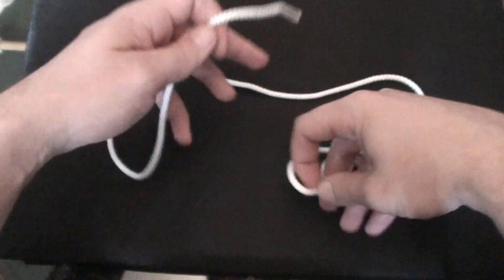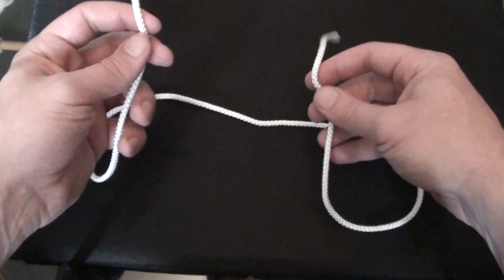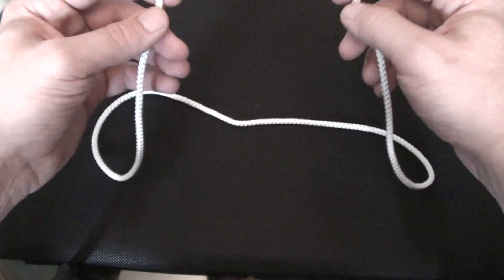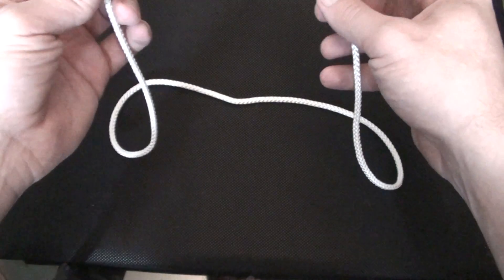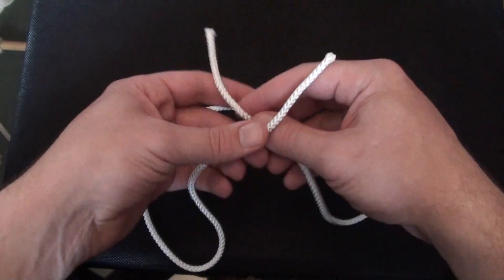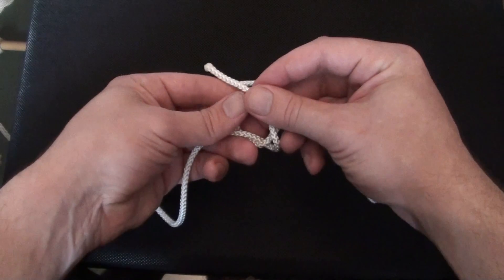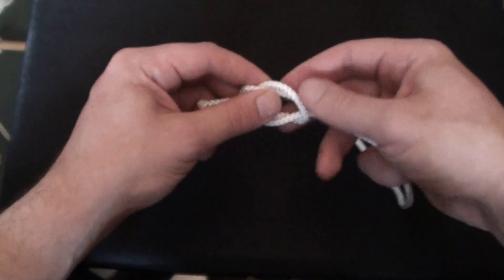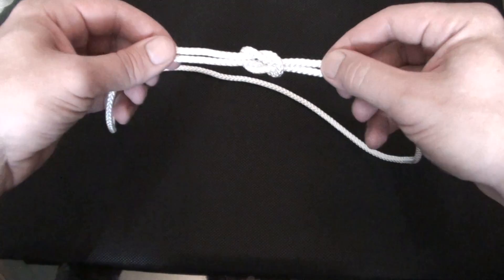How To | Tie A Reef Knot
In this short video I show you how to tie a Reef knot